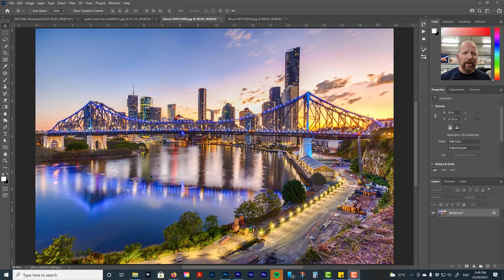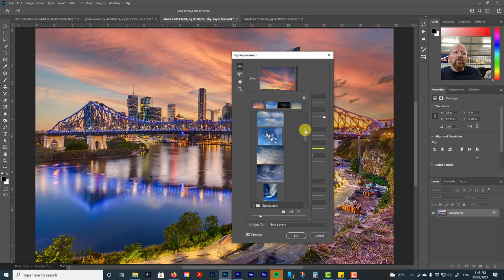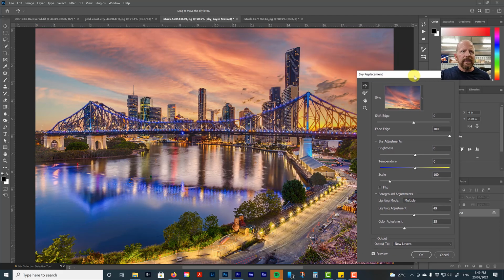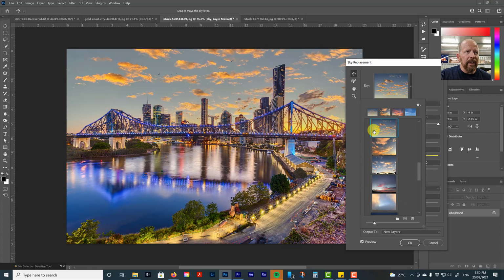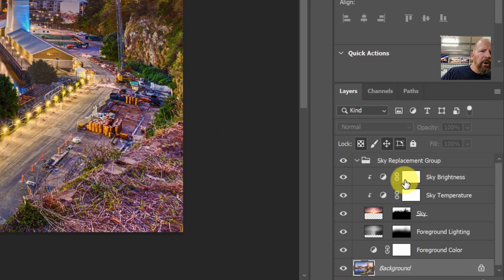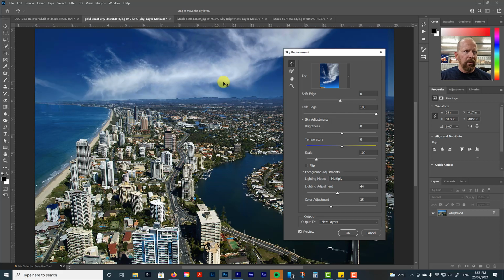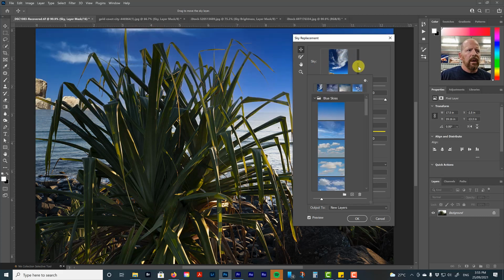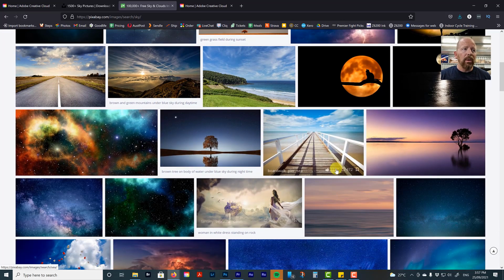The *NEW* Sky Replacement Tool in Photoshop - 100% AMAZING!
The New Sky Replacement Tool in Photoshop is actually 🤙 AMAZING. They (The team at Adobe) have made some massive gains in the AI side of Photo Editing and this tool is guaranteed to save you massive amounts of time if you ever need to replace the sky/background in a photo.

Credit:
Video by cottonbro from Pexels
Roniit - Don't Let Me Go (Instrumental)
Kidpenny - Better Together
The Runaway Club - Shooting at the Moon (Instrumental)
Karima - Flyvek (Instrumental)